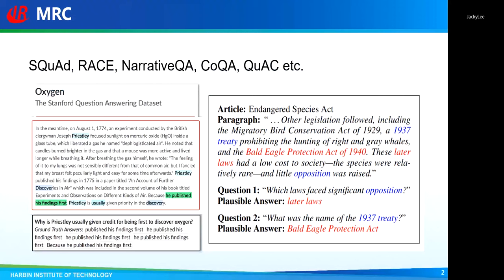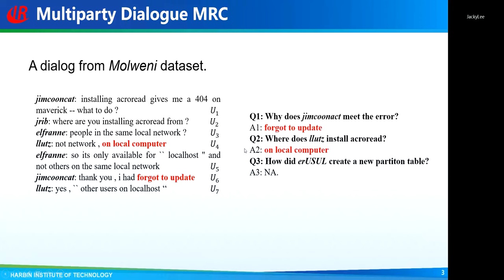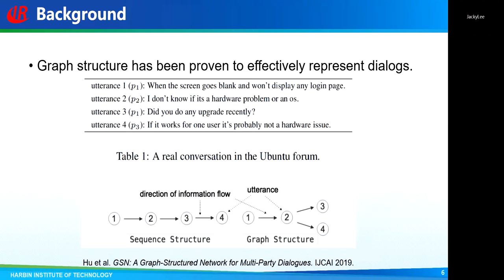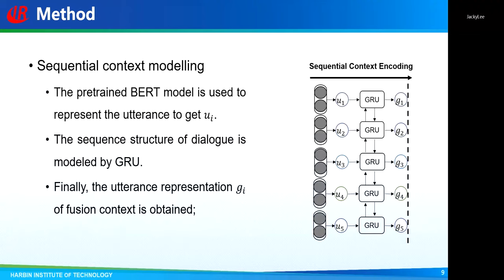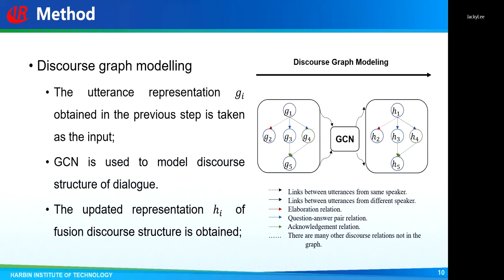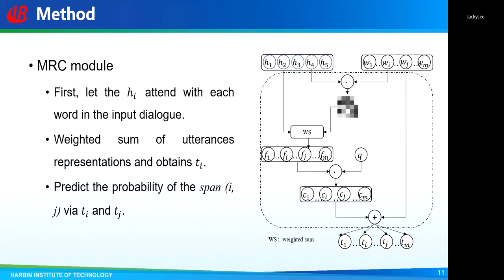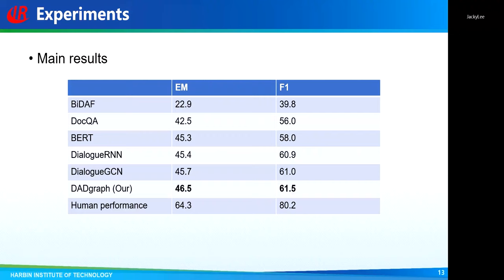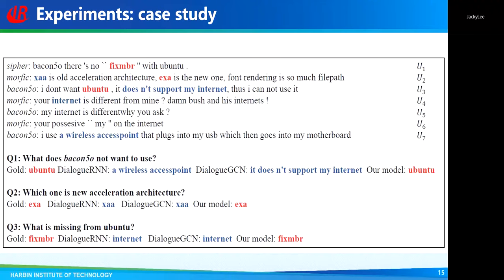DADgraph: A Discourse-aware Dialogue Graph NN for Multiparty Dialogue Machine Reading Comprehension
by Jiaqi Li, Ming Liu, Zihao Zheng, Heng Zhang, Bing Qin, Min-Yen Kan, Ting Liu

Multiparty Dialogue Machine Reading Comprehension (MRC) differs from traditional MRC as models must handle the complex dialogue discourse structure, previously unconsidered in traditional MRC. To fully exploit such discourse structure in multiparty dialogue, we present a discourse-aware dialogue graph neural network, DADgraph, which explicitly constructs the dialogue graph using discourse dependency links and discourse relations. To validate our model, we perform experiments on the Molweni corpus, a large-scale MRC dataset built over multiparty dialogue annotated with discourse structure. Experiments on Molweni show that our discourse-aware model achieves statistically significant improvements compared against strong neural network MRC baselines.